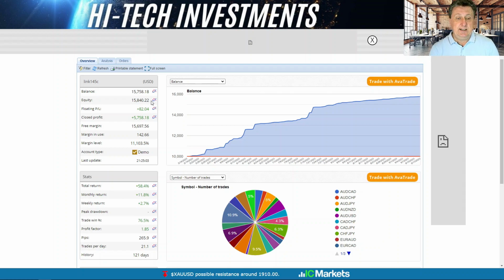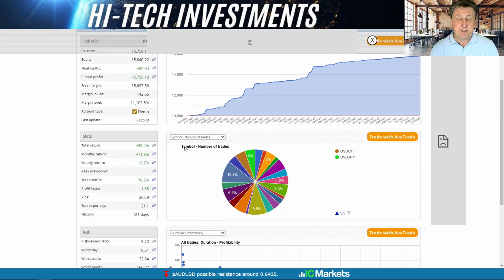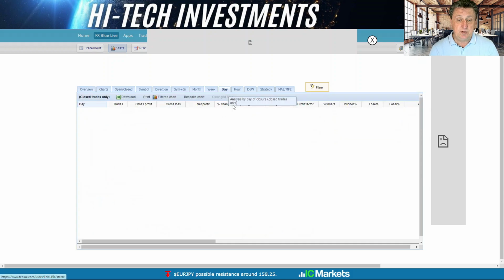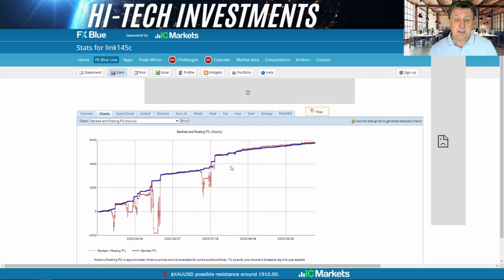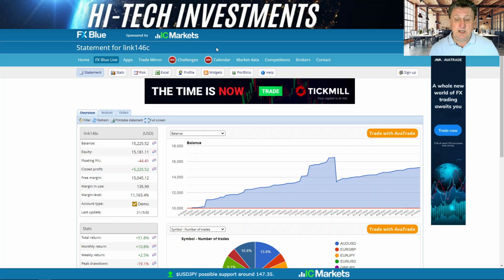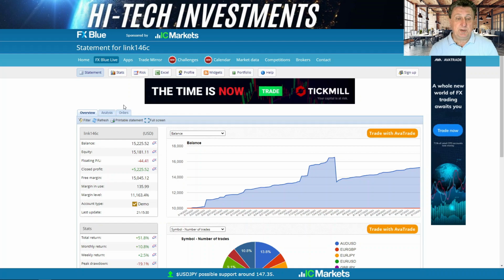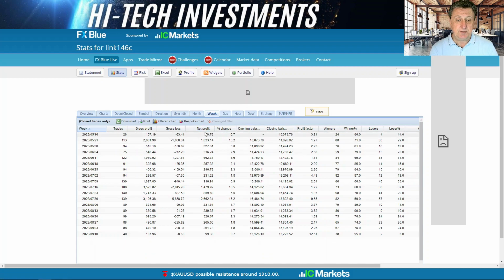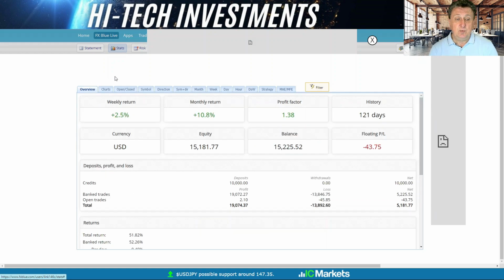THE TRADE EXPLORER EA/ROBOT JOINS THE EXPERT4X COPY LINK SERVICE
Chapters:
0:00 Introduction
1:40 Where to find links and more information
4:21 22 Pair FXBlue account
11:00 10 Pair FXBlue account
16:00 The fine details you need to know
17:14 Disclaimer
17:30 Outro

We have traded the Trade Explorer for more than 120 days now so I thought it was time to share the progress made over the past many months of trading the EA/Robot. Many have requested to try the Trade Explorer on the Expert4x copy link service so it is great to finally be able to share the trading links with fellow traders.

The EA is capable of trading up to 23 currencies and the EA comes with two sets of risk strategies set files that you can mix to match your risk strategy.